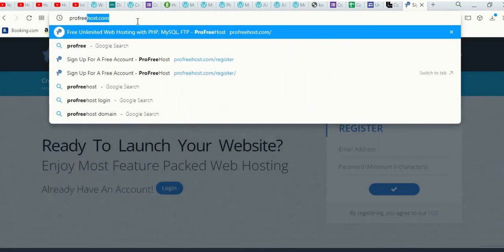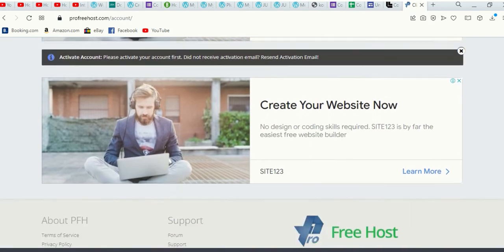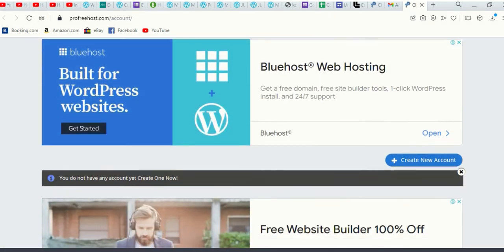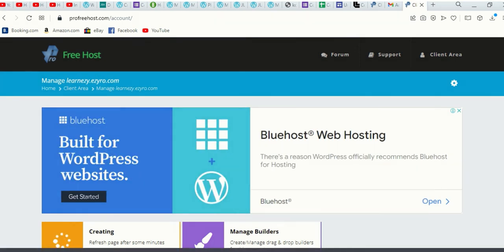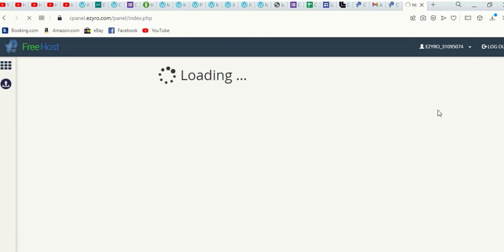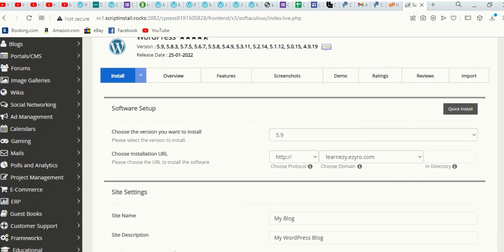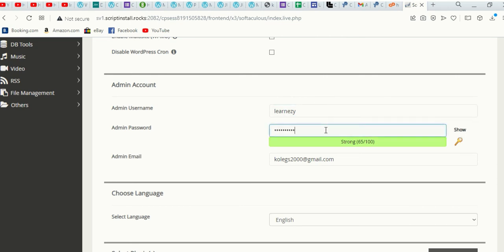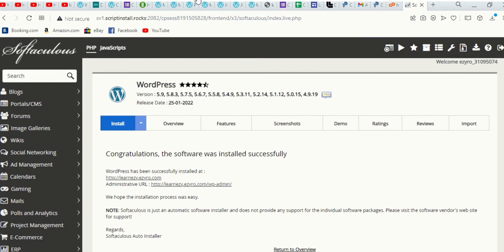How to make a WordPress website for free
this video shows you a step by step method of how to make a WordPress website for free using profreehost platform , with a free domain and hosting